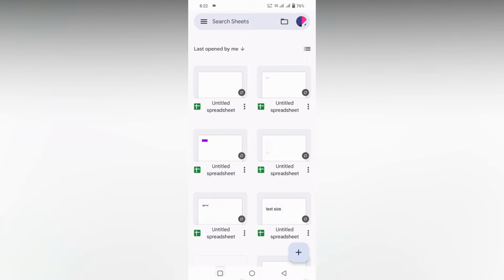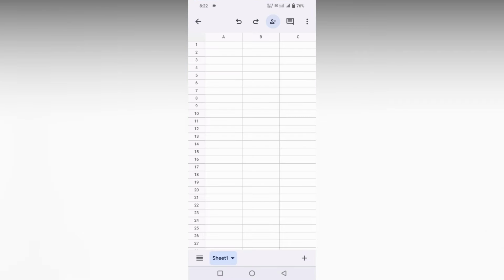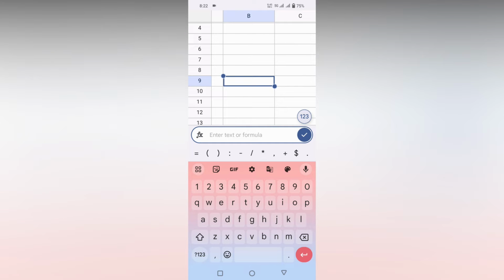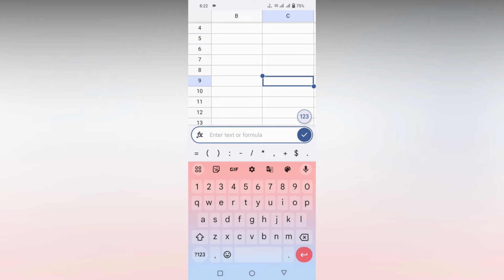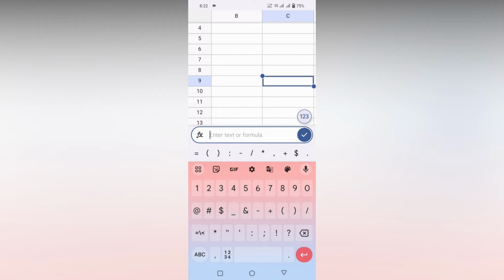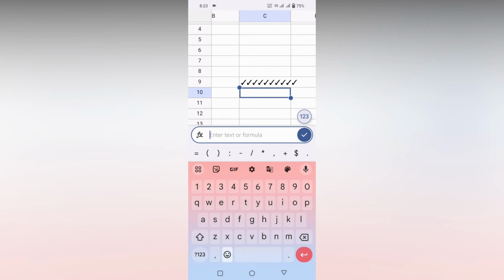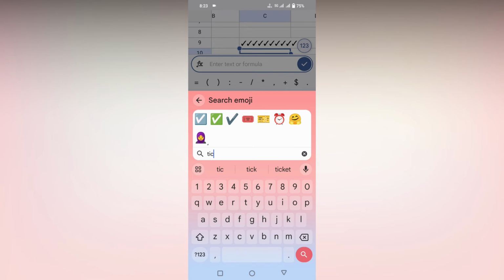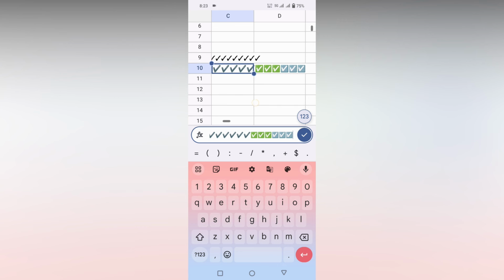How to insert tick symbol in Google sheets mobile | insert tick mark symbol in Google sheets mobile